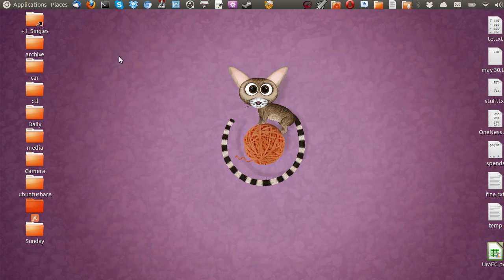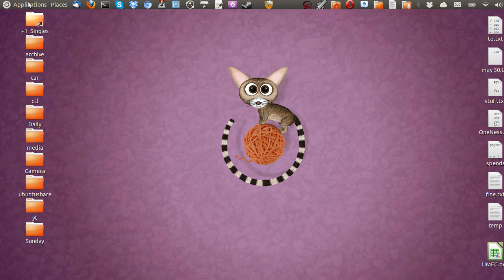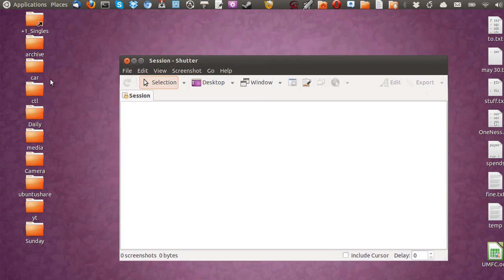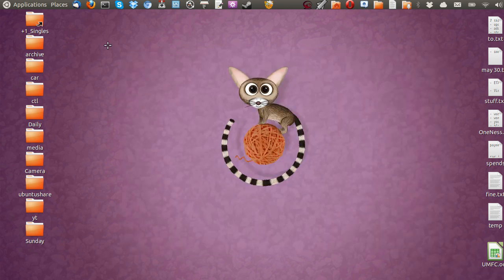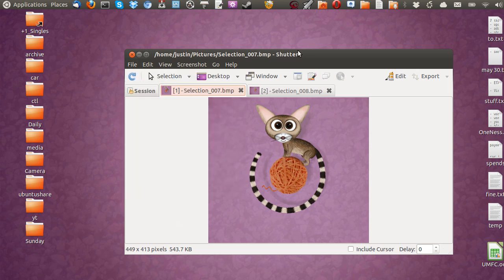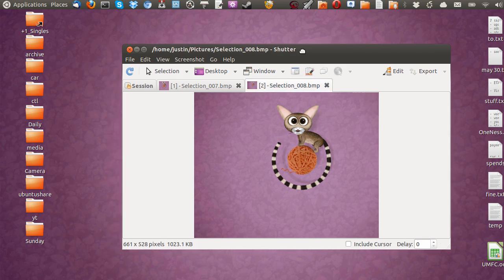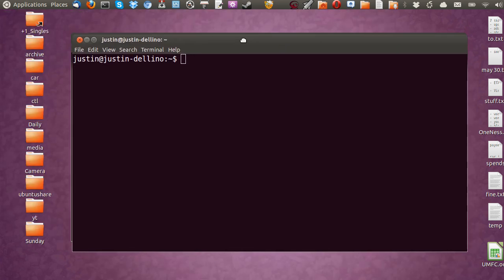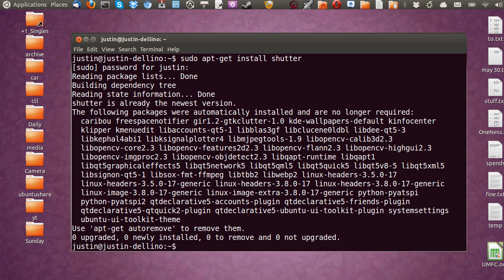Snipping Tool in Ubuntu 13.04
Check out this cool snipping tool to download and use n Ubuntu 13.04